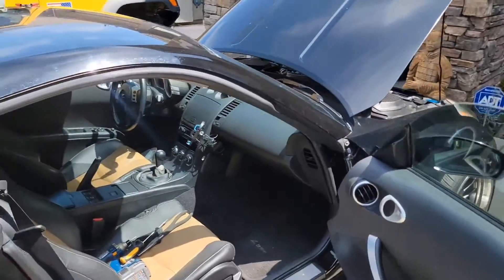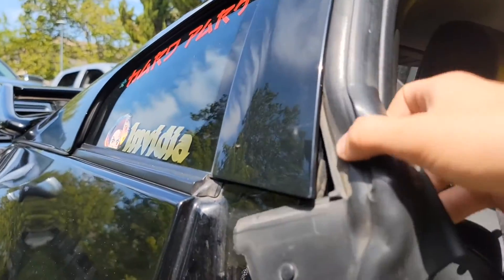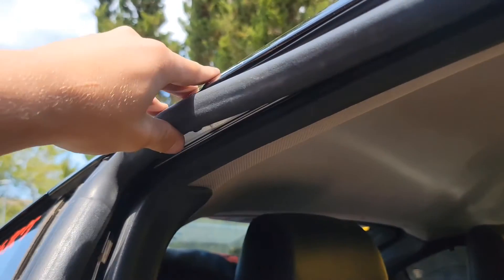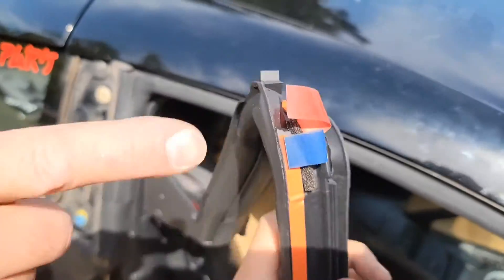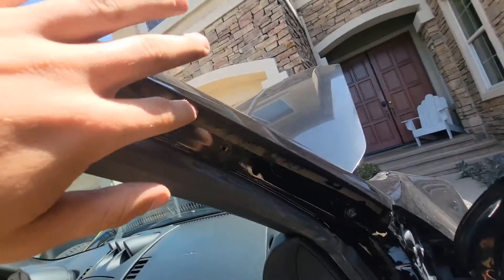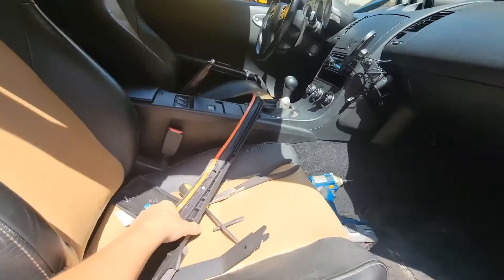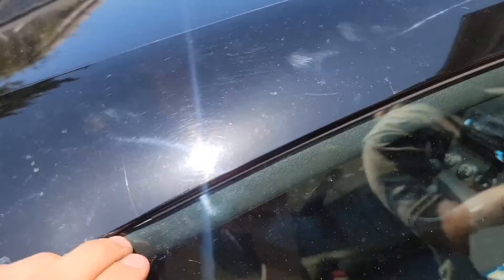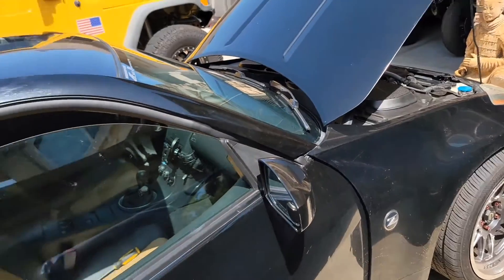Nissan 350z Window Seal/Weatherstripping replacement (A-pillar trim doesn't need to be removed)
Make: 2005 Nissan 350z
Trim: 35thanniversary edition
Engine: 3.5L V6 (VQ35DE - Revup)

This is a full tutorial on how to replace the windowseals/weatherstripping on a 350z, 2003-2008. I'm posting this with the knowledge that there is no other video on YouTube that has done this process, I hope it will benefit any of yall with the same problem!

My symptoms: Basically I had 1-2 inch deep water under both seats, the footwell carpet drenched aswell. 350z's with their whole frame-less window design are not the most "sealed" cars. They can leak from almost anywhere, I did a LOT of diagnosing before I narrowed it down to the window seals. It seems obvious, but when doing research almost non of the results online mentioned the window seal. There was a lot of results about clogged drains, but all of my drains were wide open, there was leaky windshield seals but there was no water coming in through those common leak places. I ended up just using a ton of towels for a while because I stopped trying to find the leak, but eventually I got some blue masking tape and ran it over the top of both of my doors, on the A-pillar, which acted as a watter gutter. What do you know, there was no water after a rather hard downpour! So I bought and installed these seals, I have yet to see if it worked, im gonna wait till the next rain, I'll write down in the comments

Misconceptions: As there was no other video on YouTube, what I went off of was an A-pillar removal video. It was very useful for getting an idea on what I was dealing with, but I was not sure if the A-pillar had to be removed or not. Thankfully, after a bit of looking around, I found out that you don't have to removed the A-pillar. That is good because the pops that hold the panel on are very weak due to aging and many heat cycles, therefore they break quite easily.